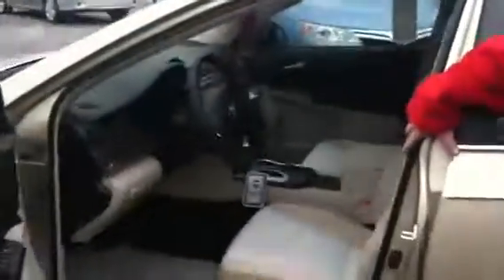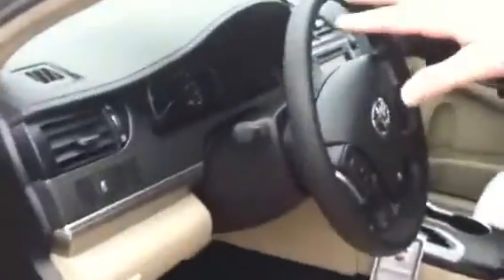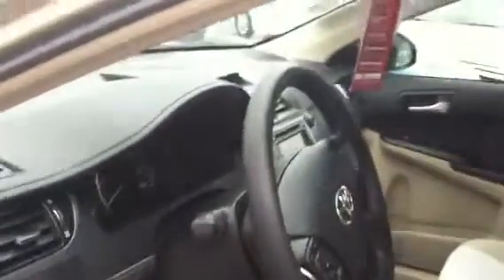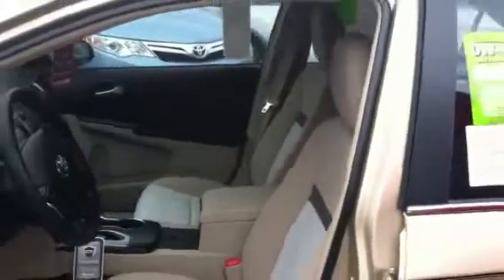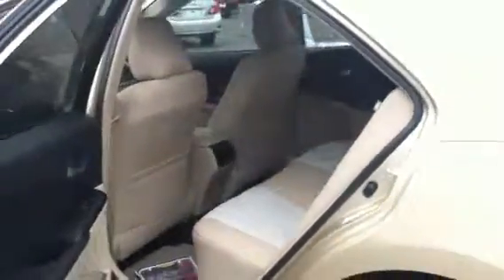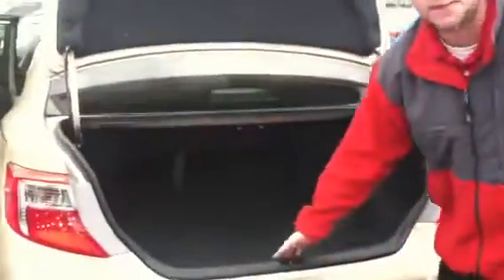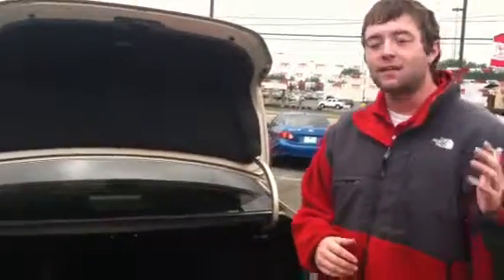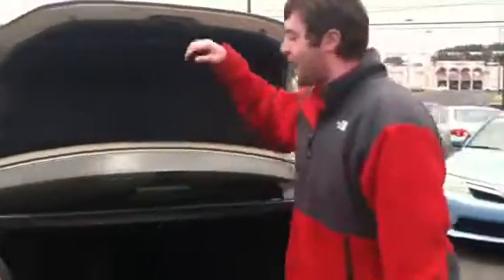Craig's response to Stella Sheppard